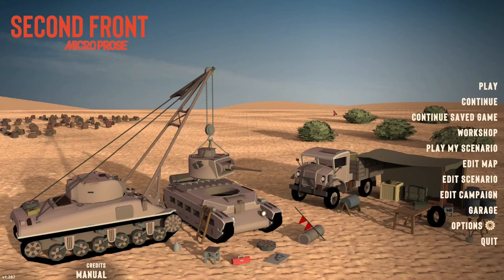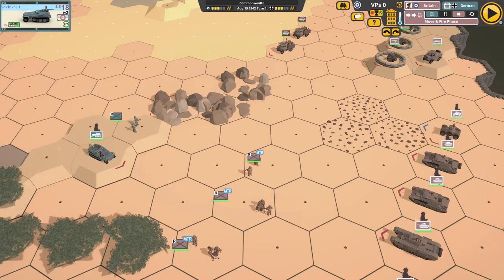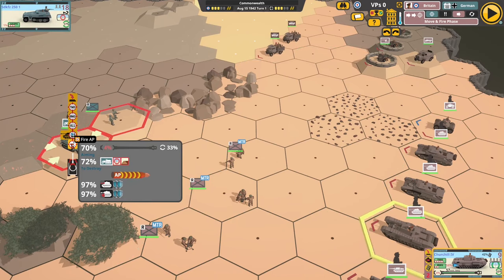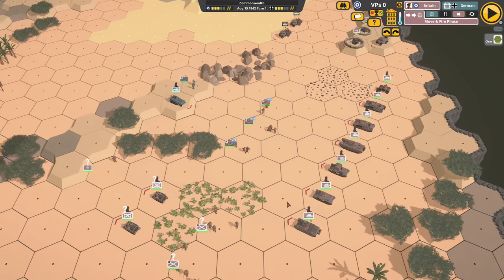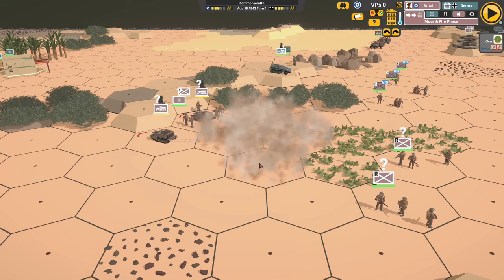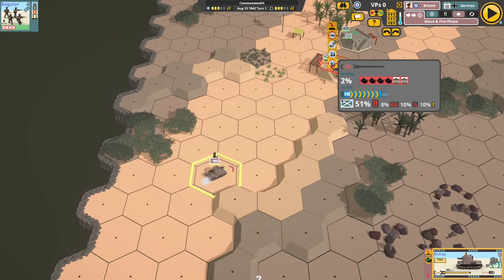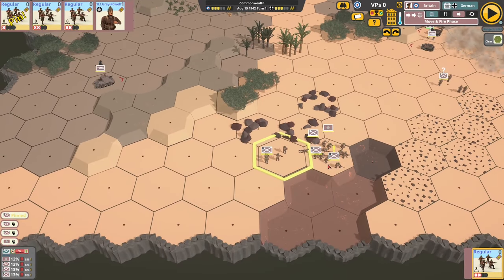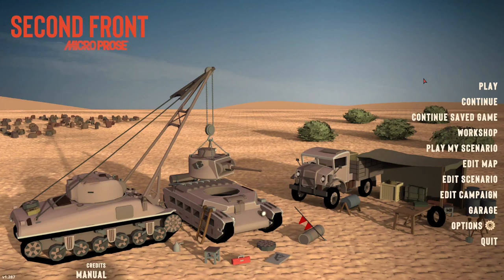Commonwealth Forces - how to lead them to victory!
Our Playtester Stoic gives tips on using the new Commonwealth units and shows the new desert features.